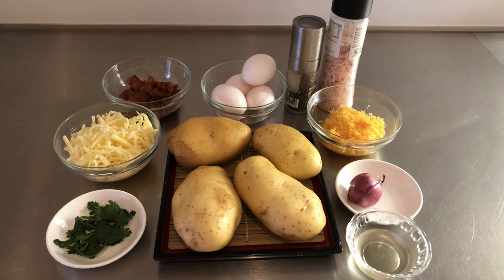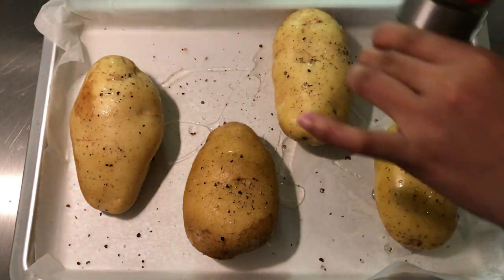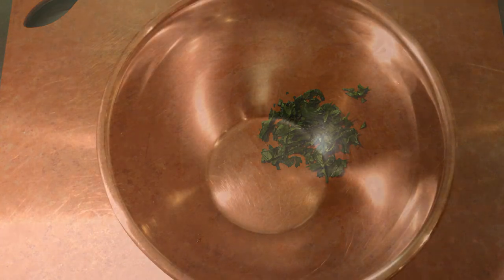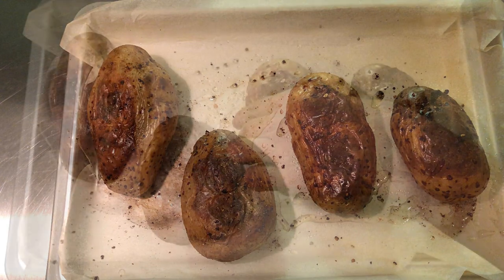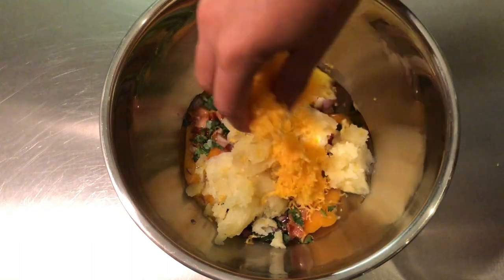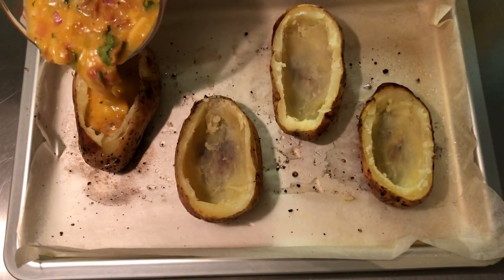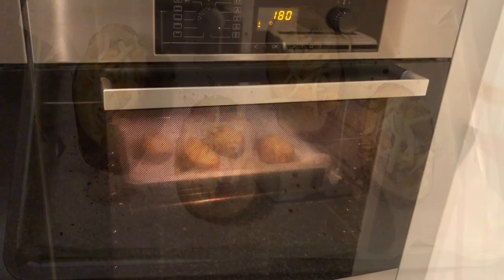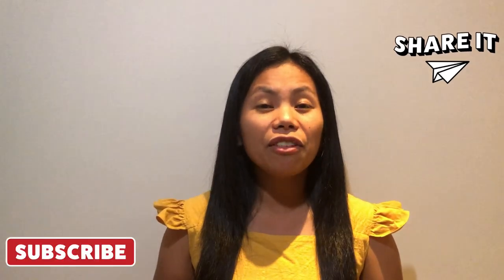How to make Potato Boat | Easy recipe twice baked potato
For today’s video, I’m going to share with you how I make my potato boat or some will call it a twice baked potato. If you’re looking for something different to make with your potatoes, this is the dish for you.  The bacon, egg and cheese add so much flavor to the potato.  It’s a perfect side dish for most any good meal and so easy to make.  I’m sure you will love it!  So, what are we waiting for?  Let’s get started!

Ingredients:
4 big potatoes
4 eggs
½ cup crispy bacon
1 cup shredded mozzarella
½ cup shredded cheddar cheese
1 shallot
some parsley
1 tbsp olive oil
salt
pepper

Steps:
1. Put the potato on the baking pan. Add oil, a few dashes of salt and pepper.
2. Baked in a preheated oven at 200 degrees Celsius for 1 hour or until it’s tender.
3. While waiting for the potatoes, peel and finely chop the shallot and chop the parsley.
4. In a big bowl, add all the eggs, bacon, shallots and parsley and set aside.
5. Remove potatoes from the oven and slice off the top. Scoop out the inside leaving just a little potato lining with the skin.
6. Add some of the potato to the egg mixture. Add some cheese. A few dashes of salt and pepper. Mix until well combined.
7. Pour the mixture into the potato skins
8. Add cheddar and mozzarella cheese.
9. Bake for another 10 minutes.
10. Remove from the oven and transfer to your serving dish.
11. Serve and enjoy.

Happy baking!